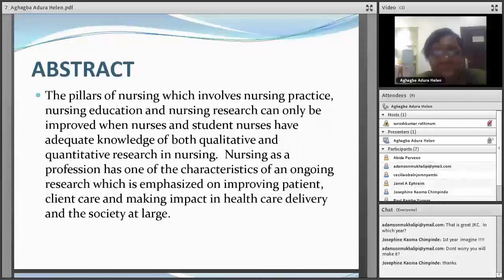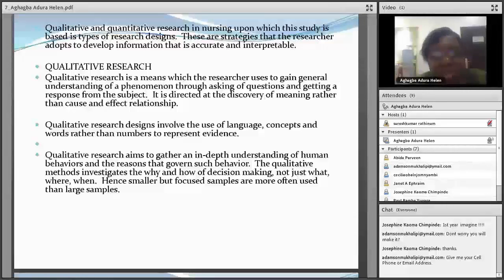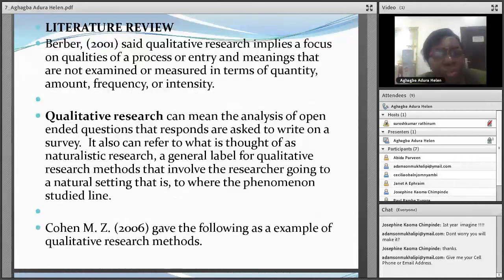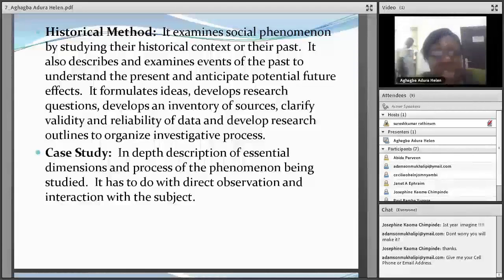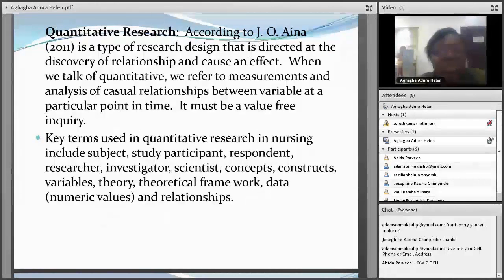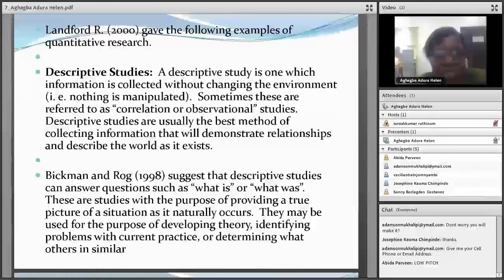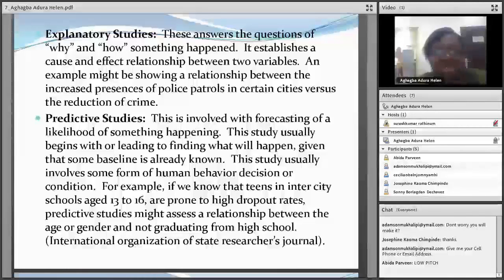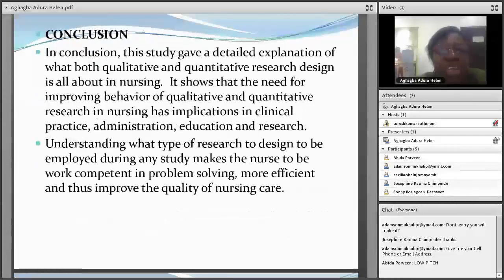Mrs. Aghagba Adura Helen, Nigeria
An presentation in the 3rd International e-Conference 2016, held on 21st Nov 2016 to 24th Nov 2016 on the topic “Nursing Research” – Nursing